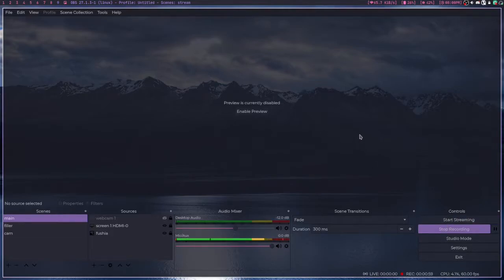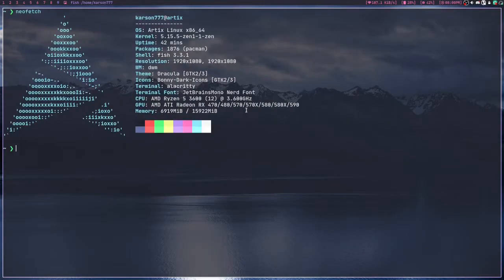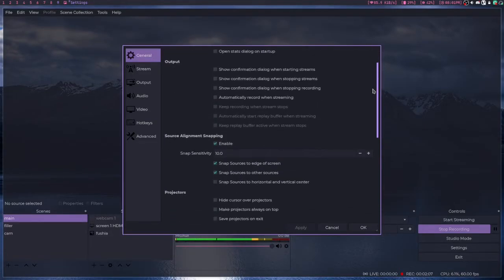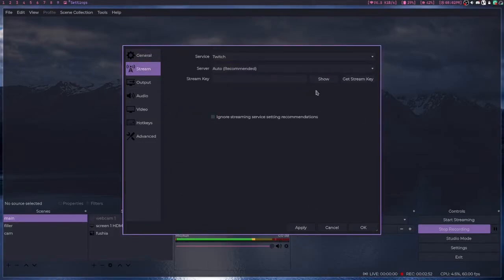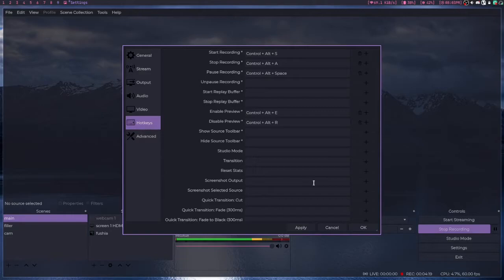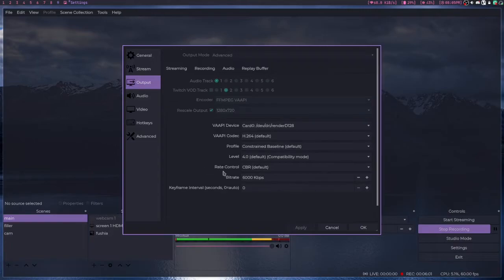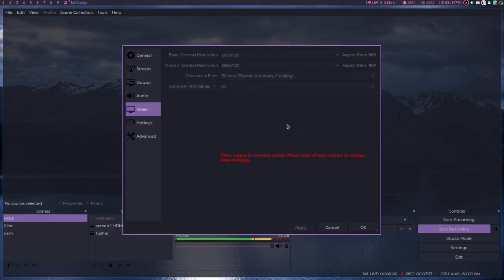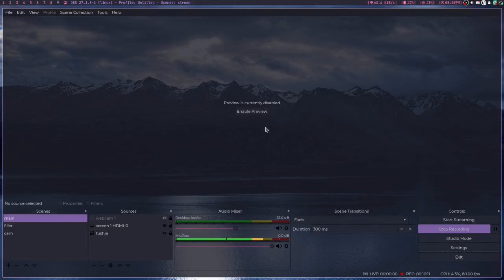BEST OBS SETTINGS FOR LINUX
Here are my settings on obs as there are some differences from the windows or mac counterparts.